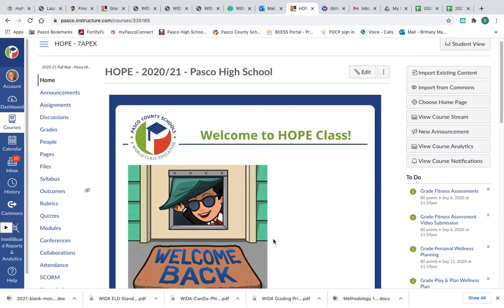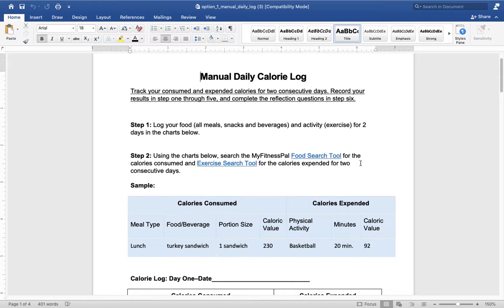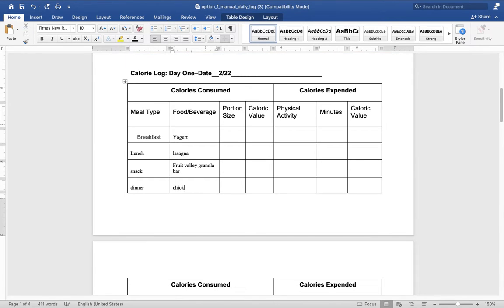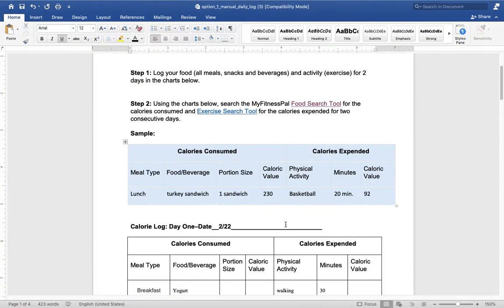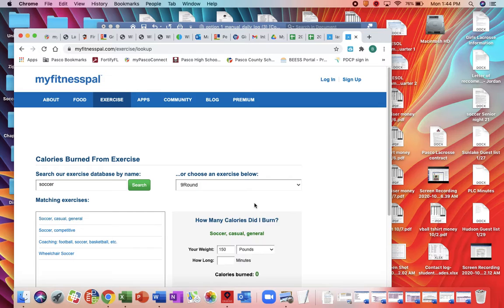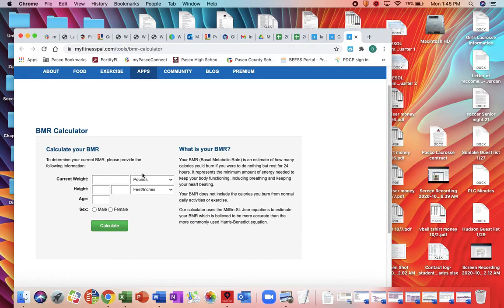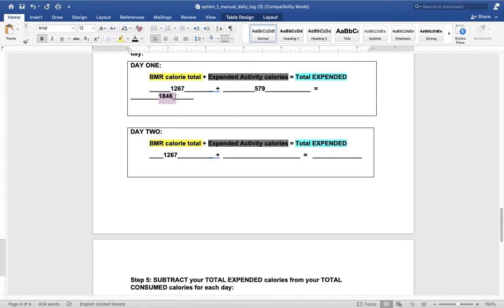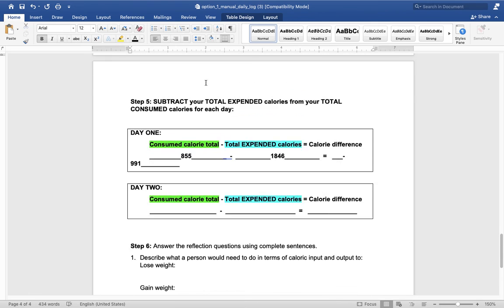Personal Menu assignment help video